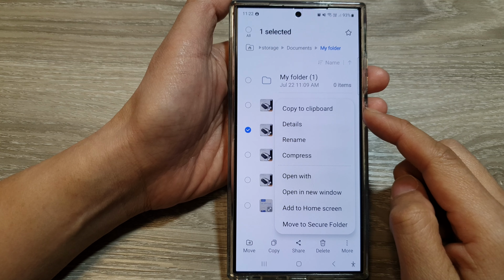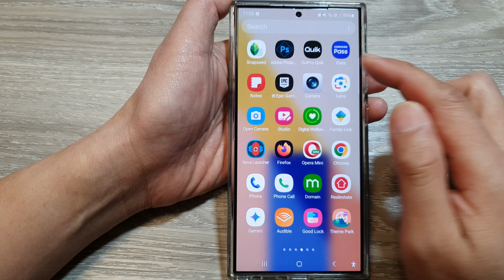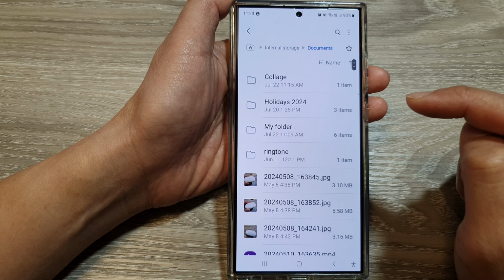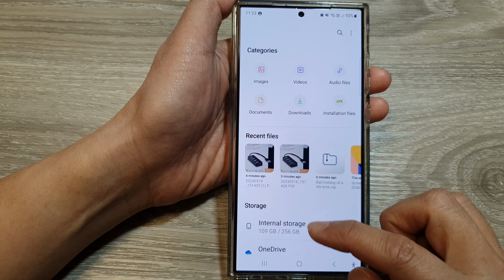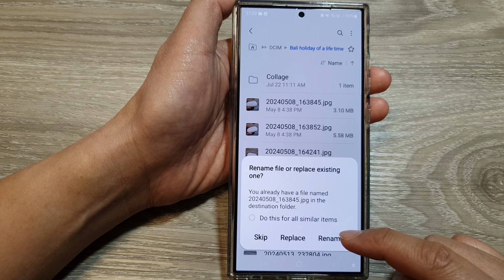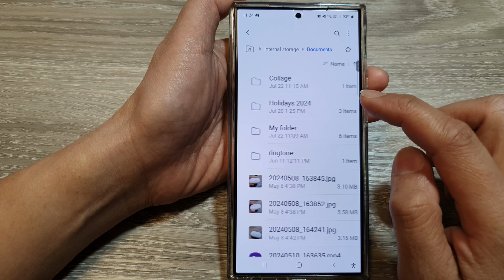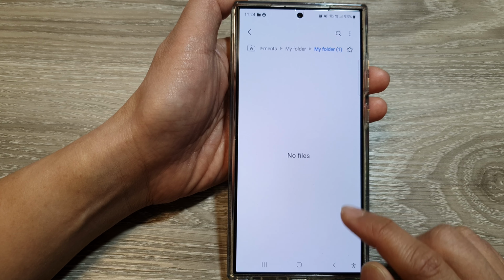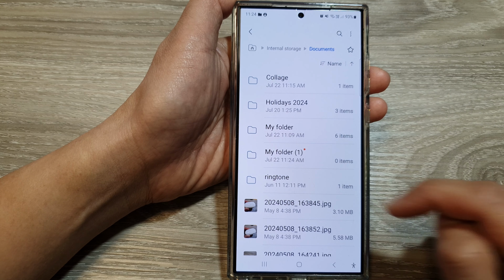Galaxy S24/S24+ Ultra: Master the Clipboard - Copy & Paste Files Like a Pro! 📋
In this video, I will show you how to copy files and folders to the clipboard for pasting on the Galaxy S24/S24+/S24 Ultra. Learn how to copy multiple files and even entire folders to your clipboard,
 then paste them wherever you need them.